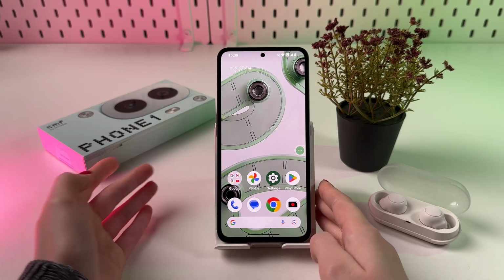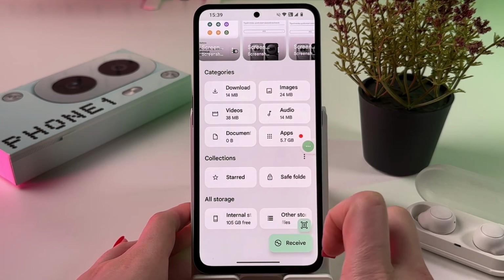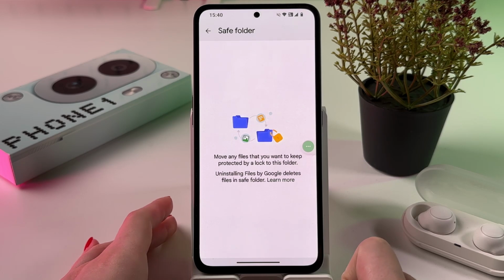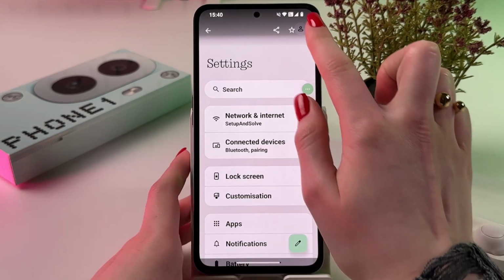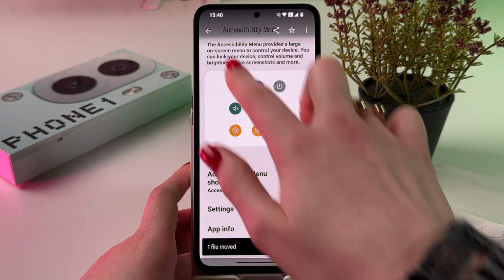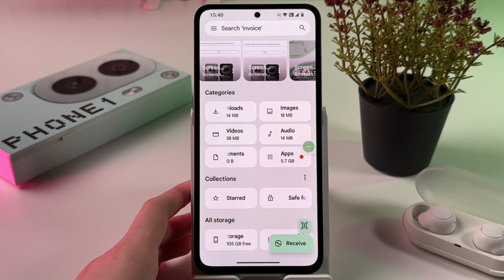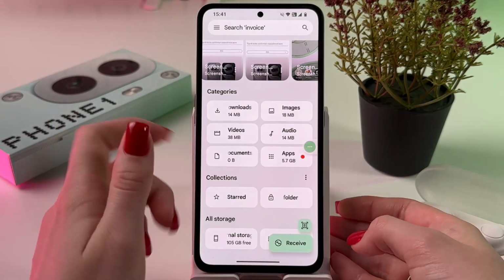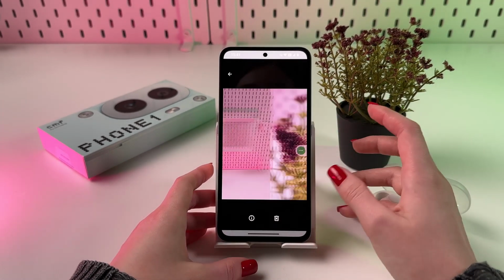How to Securely Hide Photos and Videos on Nothing Phone 1 Using Google Files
Unlock the secrets of managing your private media with ease on your Nothing CMF Phone 1. In this eye-opening tutorial, I'll walk you through an incredibly simple process on how to hide your personal photos and videos using the Google Files app. From setting a secure pattern or password for your safe folder to ensuring your sensitive media is tucked away from prying eyes – I cover it all. Dive into the tutorial, and discover how to master your file privacy like never before. Like what you learn?

This video also covers the following topics:
Hide Your Media on Nothing CMF Phone 1 Using Google Files
Secure and Conceal Photos & Videos with Nothing CMF Phone 1
How to Use Google Files for Media Privacy on Nothing CMF Phone 1